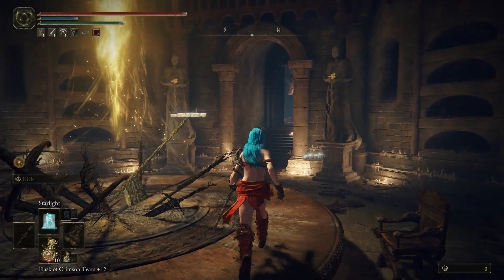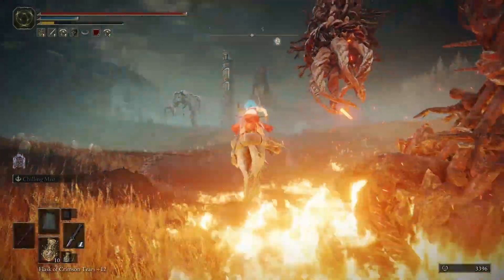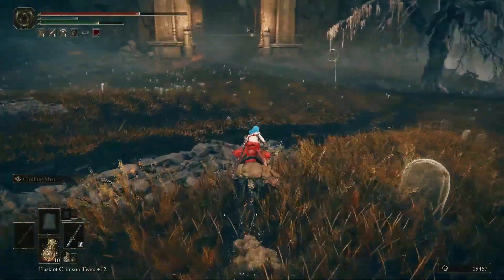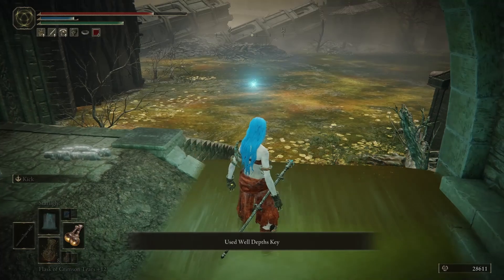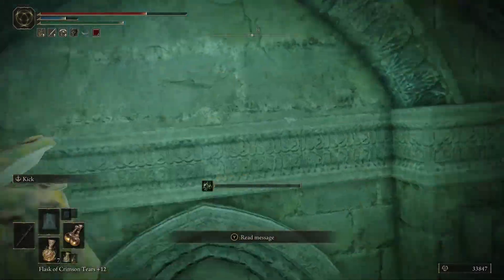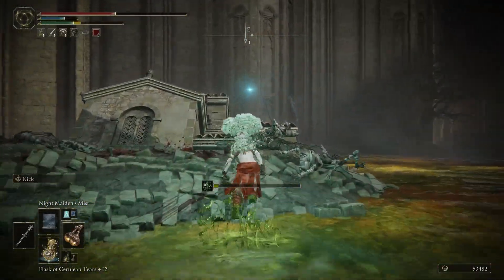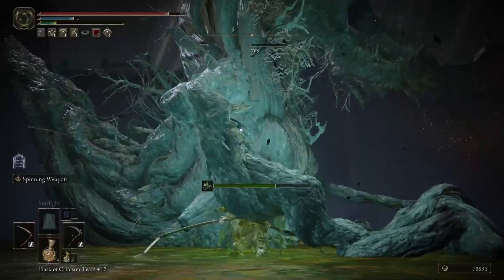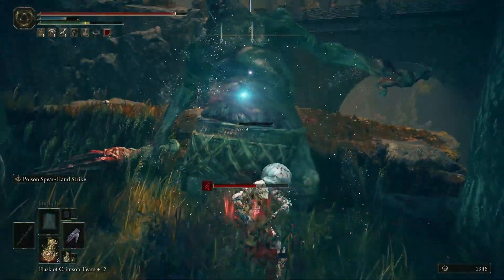Elden Ring SHADOW OF THE ERDTREE [NG+] Blind Playthrough (Part 5) - 🔥 GOLEM & ☣️ WELL DEPTHS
Elden Ring SHADOW OF THE ERDTREE [NG+] Blind Playthrough (Part 5).

Ew Poison Area

00:00 - Intro
02:40 - Fire Cage Golem (Deflecting Hardtear & Furnace Visage)
10:00 - Blackhand Blade
11:26 - Exploration
16:04 - Well Depths
28:58 - Poisoned Hand
29:11 - Horned Warrior's Sword
30:55 - Immunizing Horn Charm +2
33:46 - Tower of Shadow
30:13 - Gravesite Plain Exploring